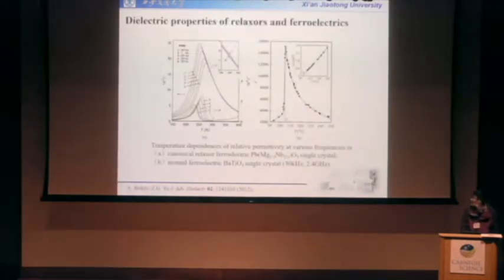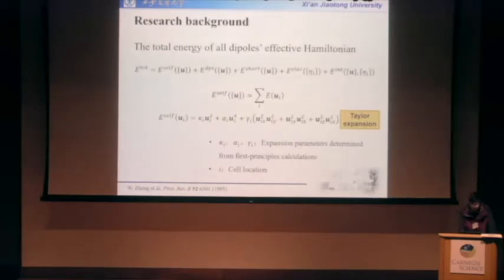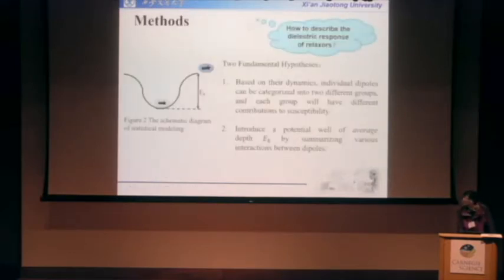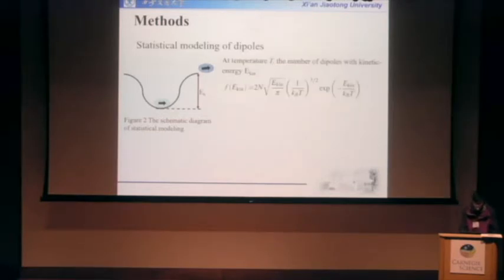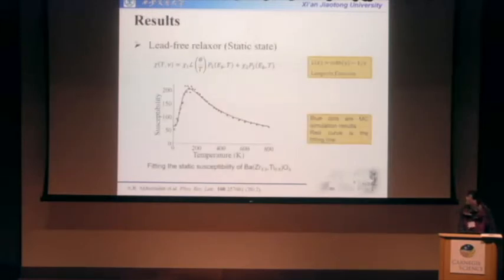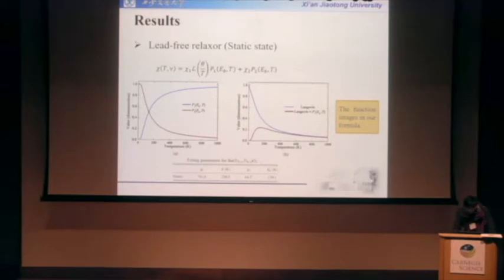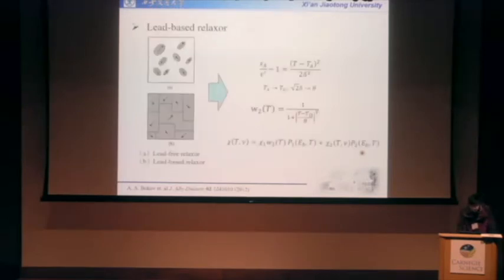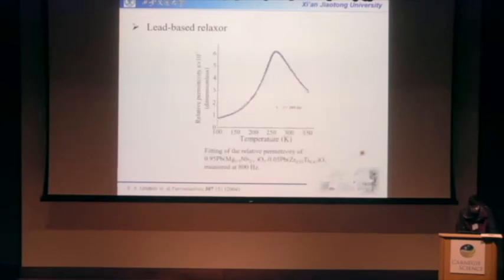Ferro2018 1 31 1812 40 J Liu